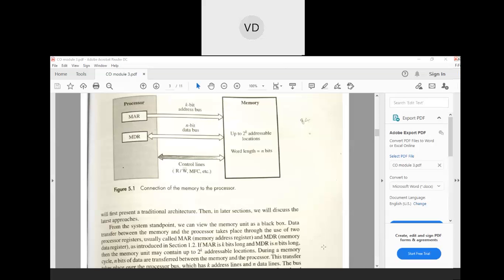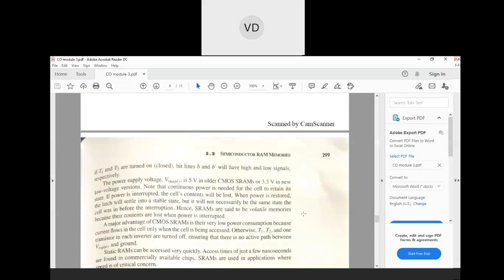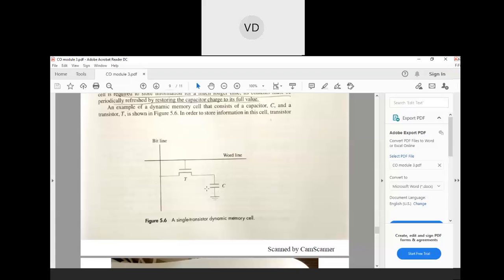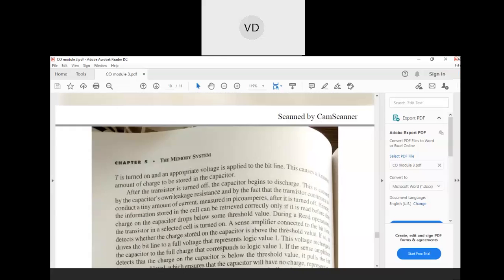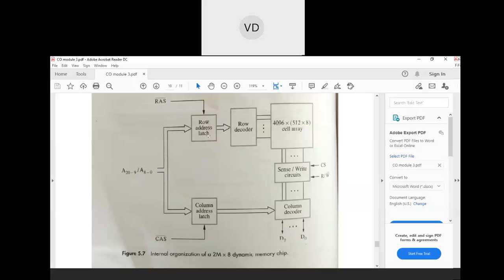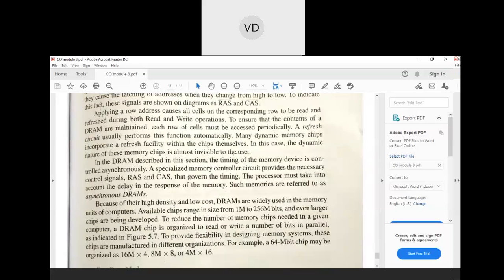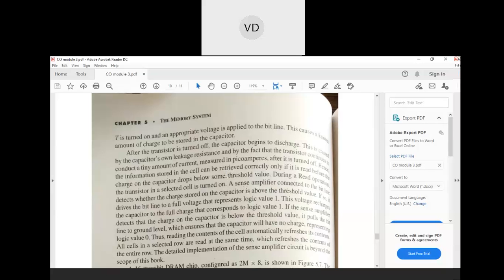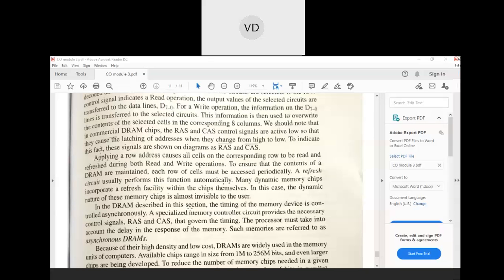Computer organization Module 3part 2